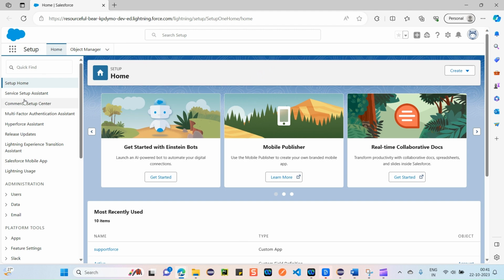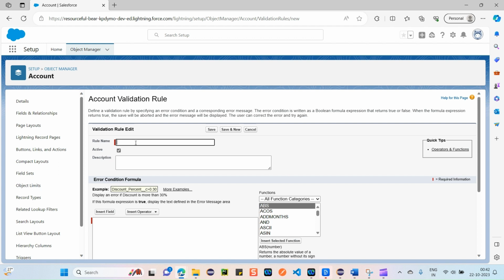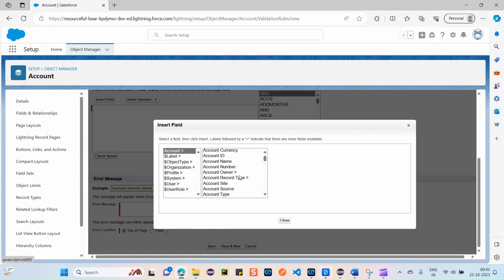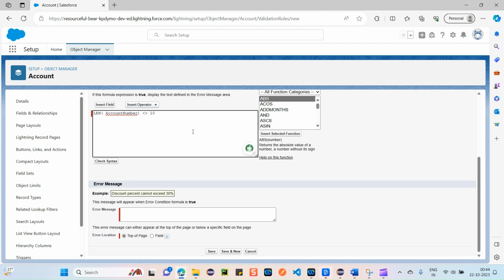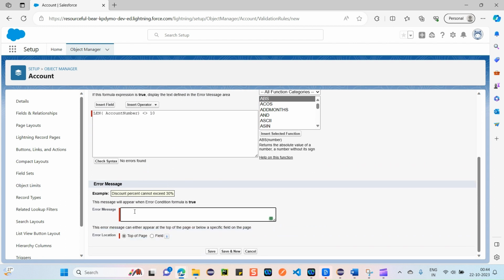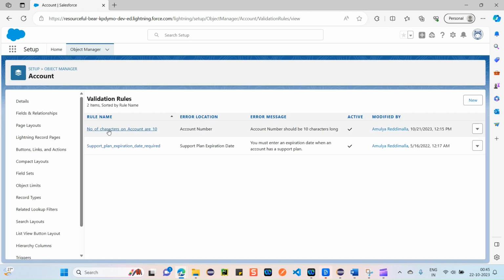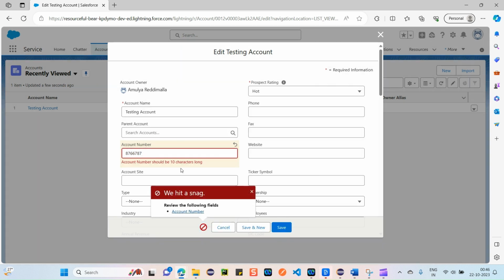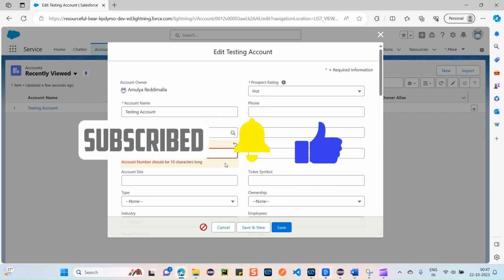#14 Validation Rules | Salesforce Administrator Concepts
In this Video I will be discussing about Validation Rules on Salesforce
What will you learn?
1) What are Validation Rules?
2) How to create a Validation Rule on an Object?
3) Check newly created Validation Rule